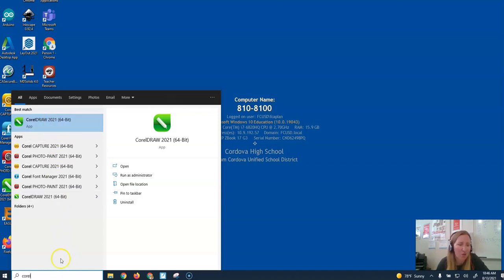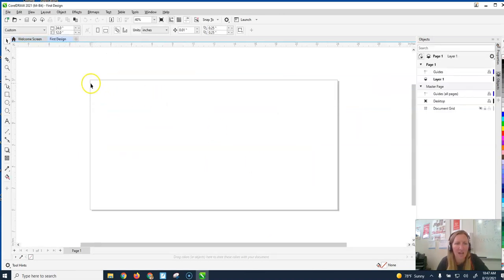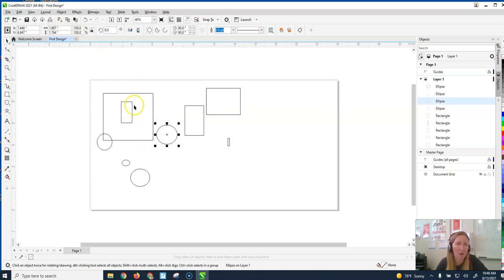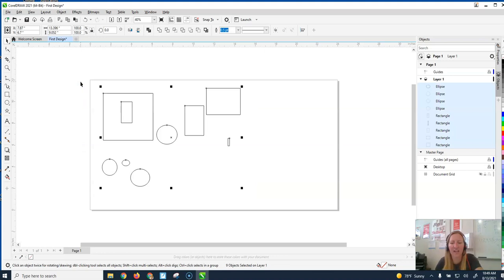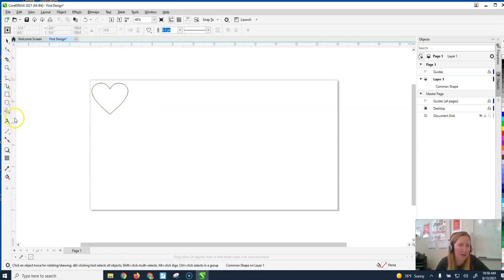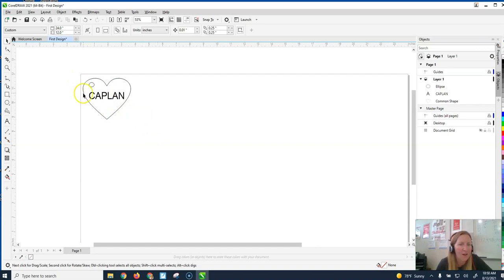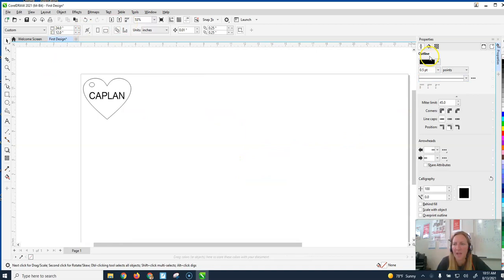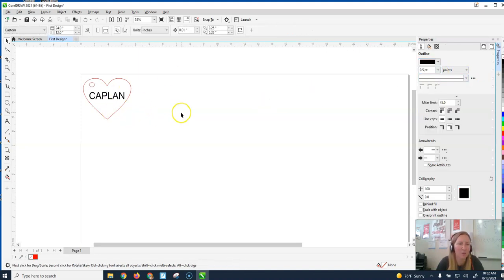Corel DRAW #1 Interface and Basic Heart Keychain